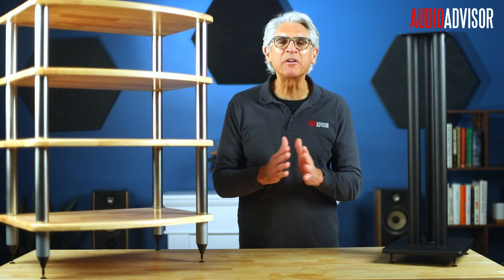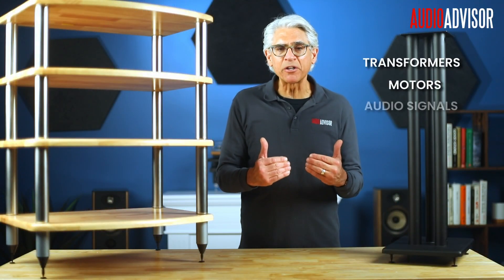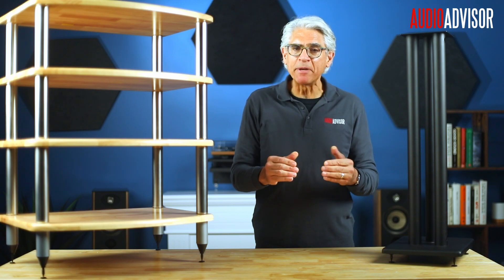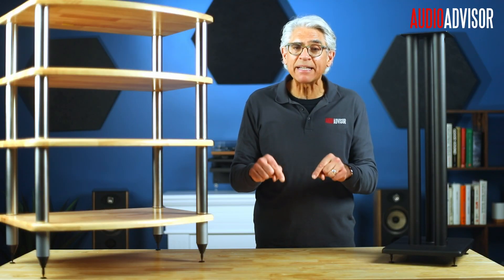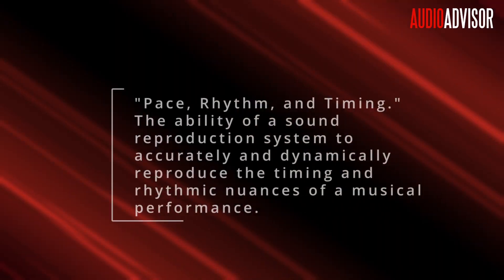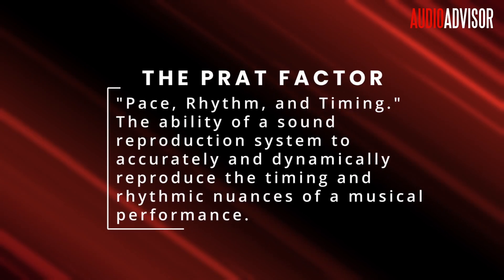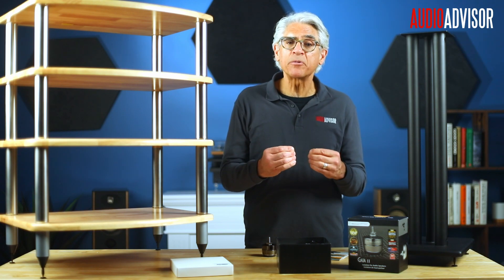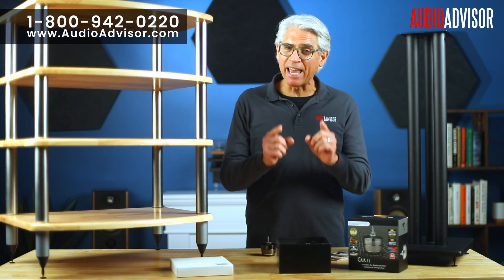How Do Speaker Spikes Improve Your Sound?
What do those little spikes under your speaker stands and audio racks really do? In this video, Ray Miller from Audio Advisor explains the science behind audio rack and speaker stand spikes—and why they're more than just cosmetic. Learn how these spikes control vibration, reduce distortion, and improve sound clarity by isolating your gear from unwanted energy. Ray also covers when to use spikes versus isolation pads, how to protect your floors, and which solution is best for your setup. Whether you're setting up bookshelf speakers, floorstanders, or delicate components like turntables, this guide will help you get the most out of your gear.